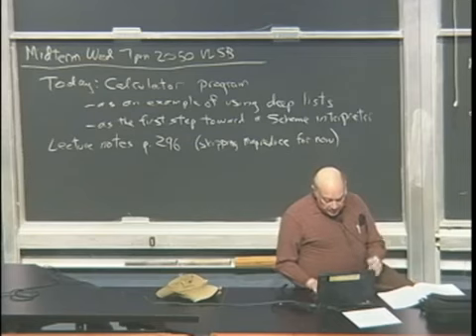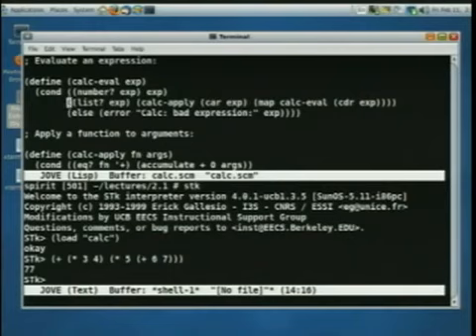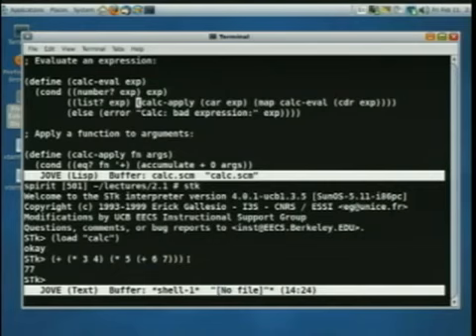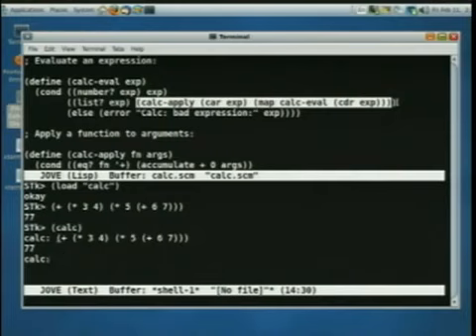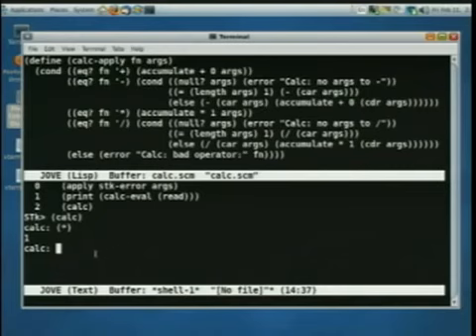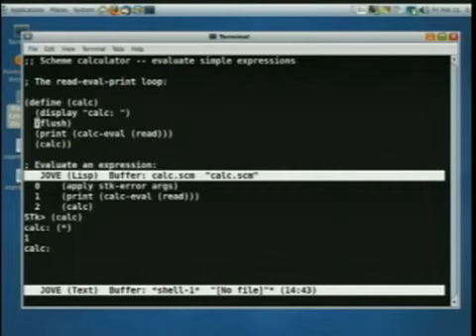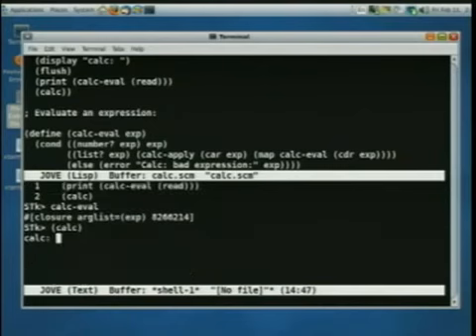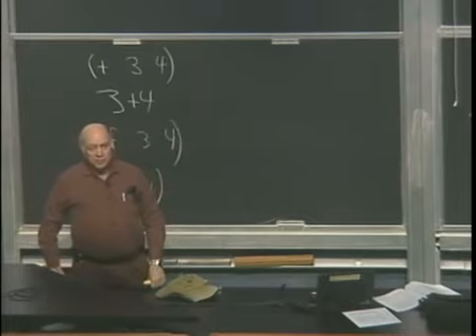L11 Example Calculator | UC Berkeley CS 61A, Spring 2010